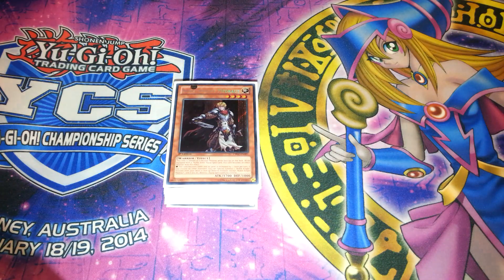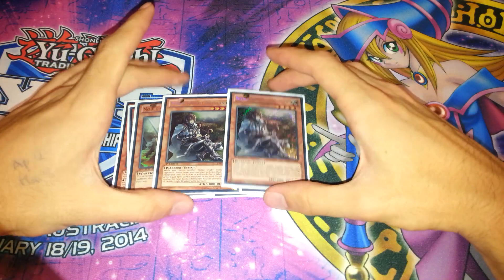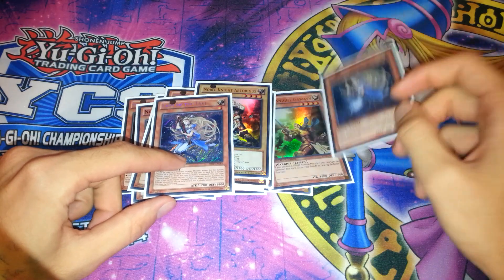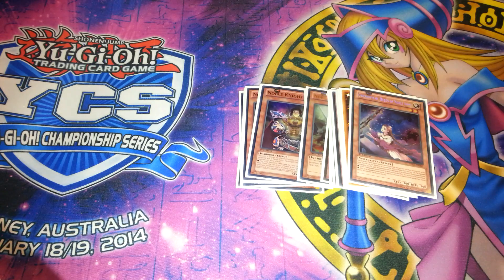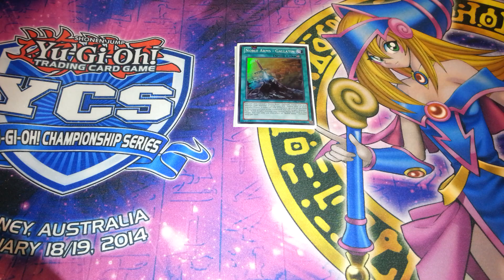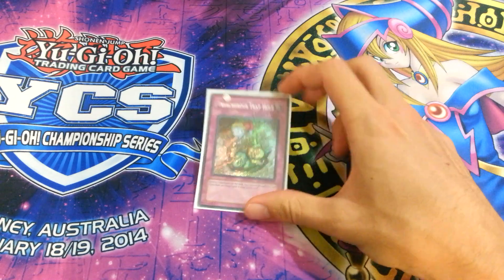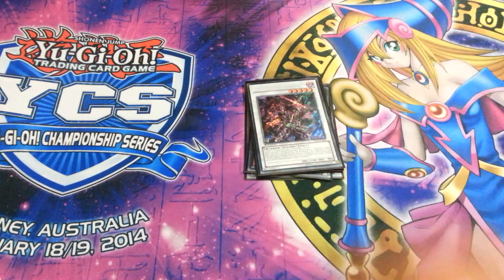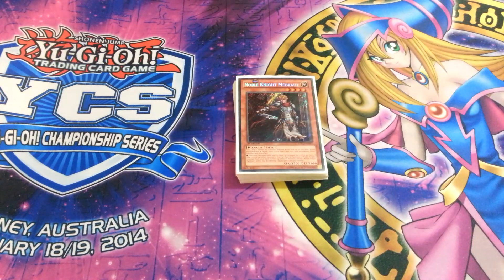Yu-Gi-Oh Noble knight Deck profile Post Legacy of the Valiant 2014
My noble knight build post legacy for the 1st January 2014 format.